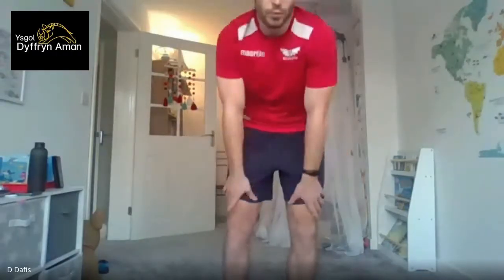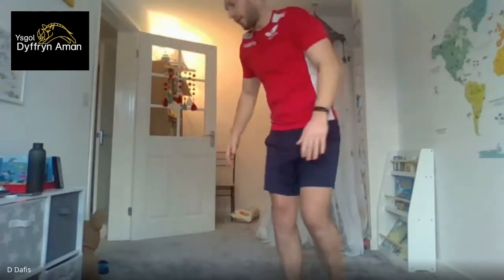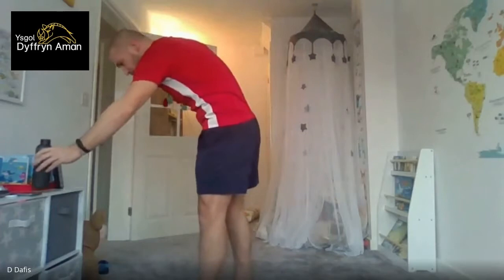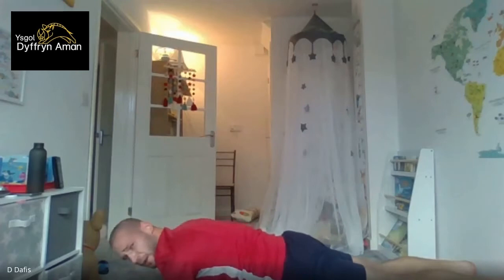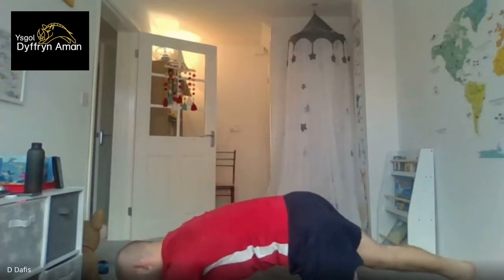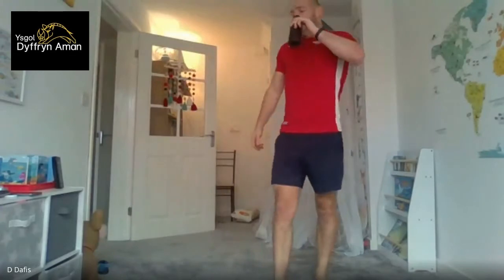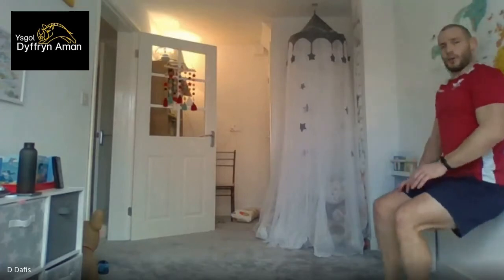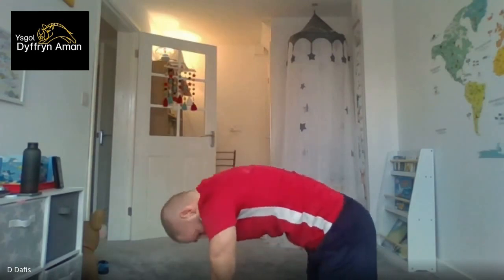Live HIIT 25_2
Live HIIT session number 4 from the YDA PE Dept.
Mr Dyfrig Dafis leads the workout.